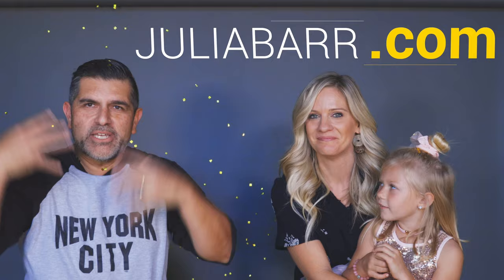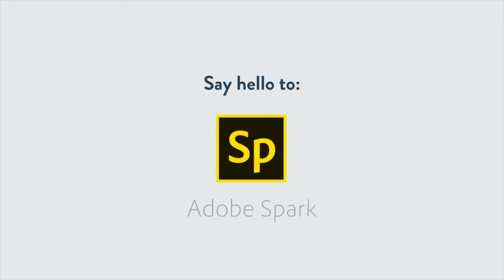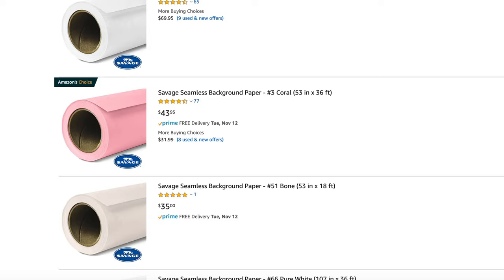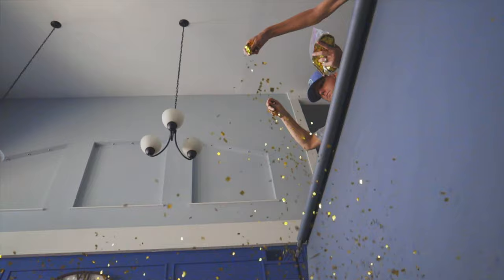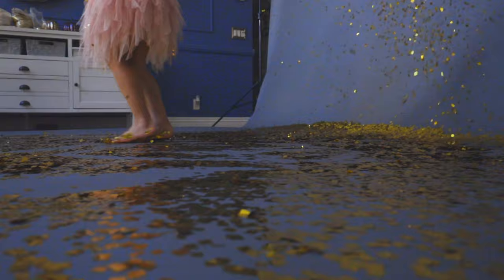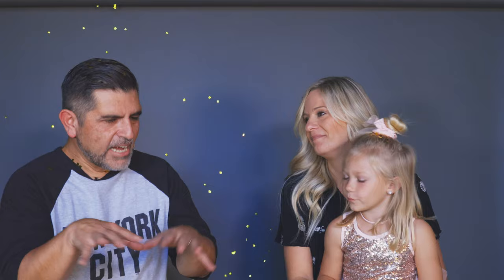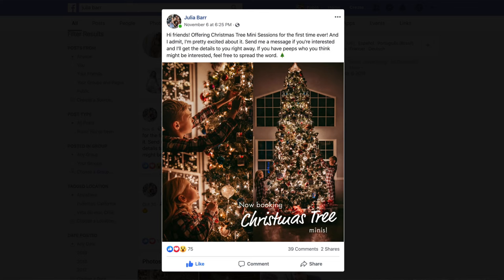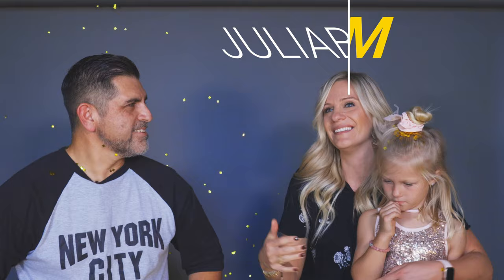10 Tips For Creating And Making Money With Glitter Photography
Great collaboration with photographer Julia Barr and her top 10 tips for creating and making money with glitter photography in a home studio.

Build Your Own Home Studio for a Glitter shoot:

Savage Seamless Background Paper - #27 Thunder Gray (107 in x 36 ft)

Ultimate Confetti Gold Glitter Confetti

AW 10ft Adjustable Photography Background Support Stand

10 Tips For Creating And Making Money With Glitter Photography:
1. Find clients through friends and friends of friends
3. Create your own studio at home
4. Use glitter confetti, not actual glitter
5. Shot wide-open or at a low aperture
6. Embrace the mess
8. Schedule back to back sessions and overlap the session times
9. Create a base edit to one image in Lightroom and apply to all images
10. Limit the amount of specialty shoots or space them out

GREAT DEAL on Canon EOS R

-Maya Angelou

Canon 70D

Newer CN-160

Yongnuo YN-360